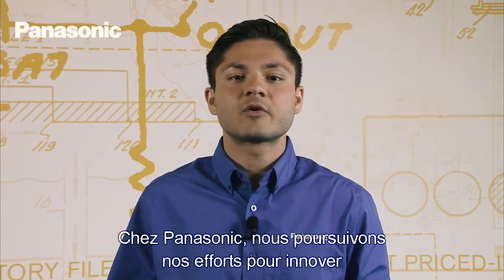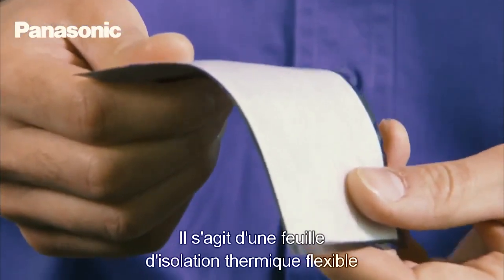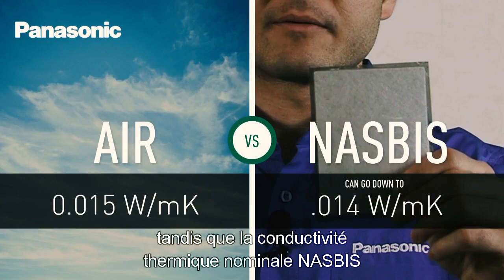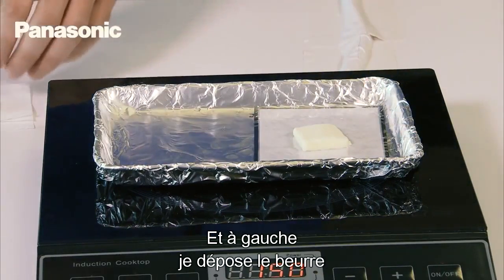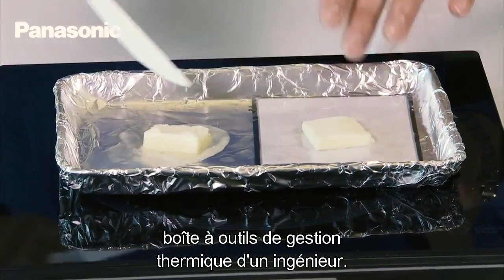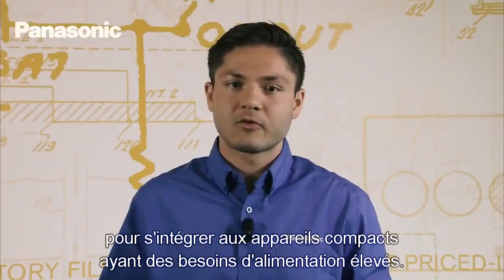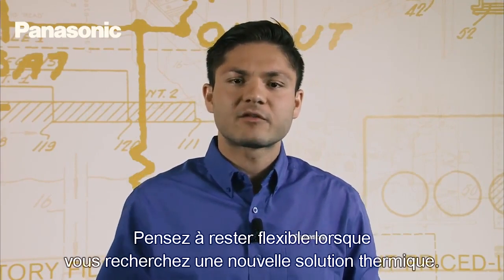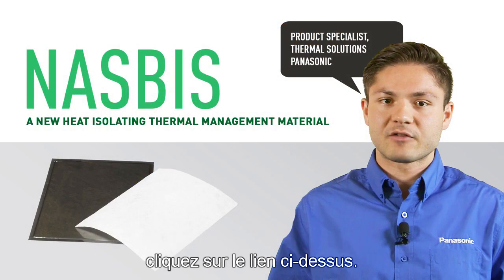Isolate Heat with Panasonic NASBIS Insulating Sheets (French)